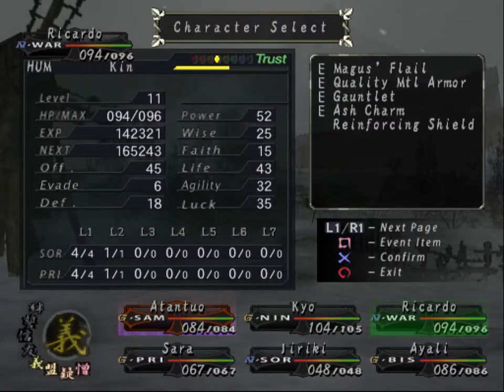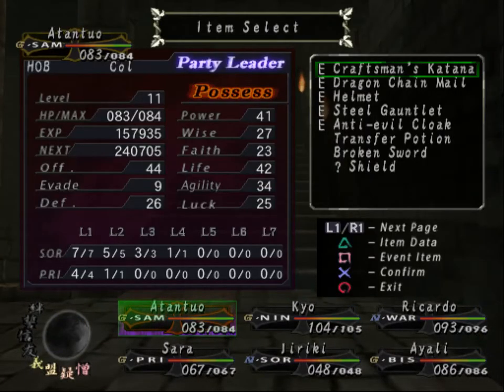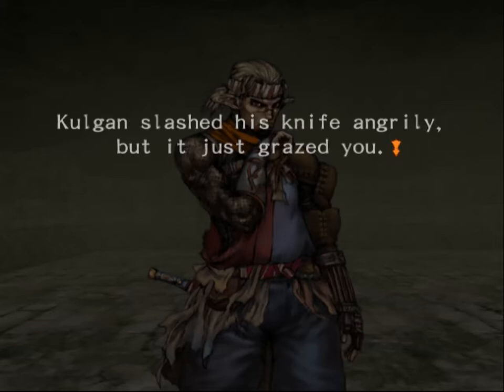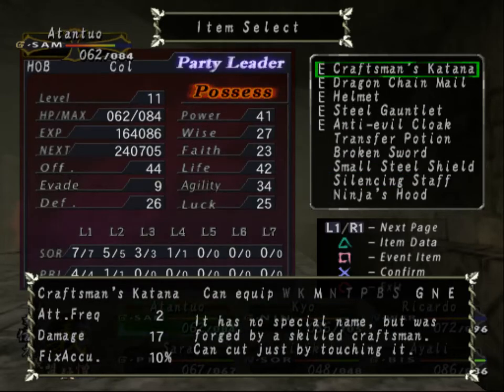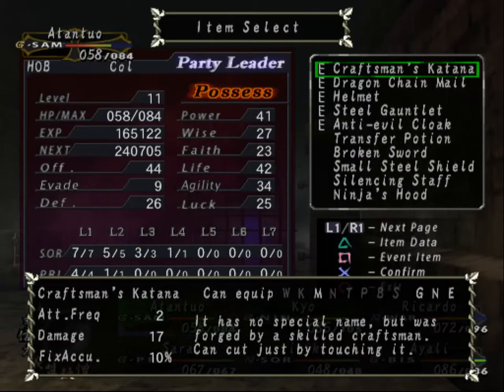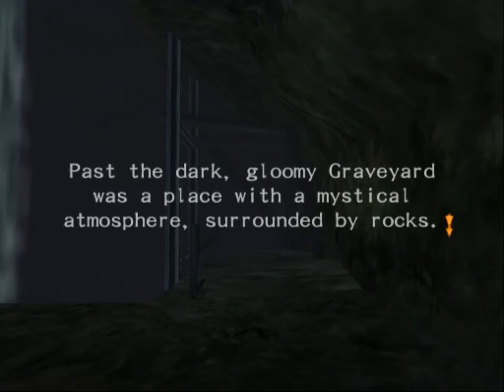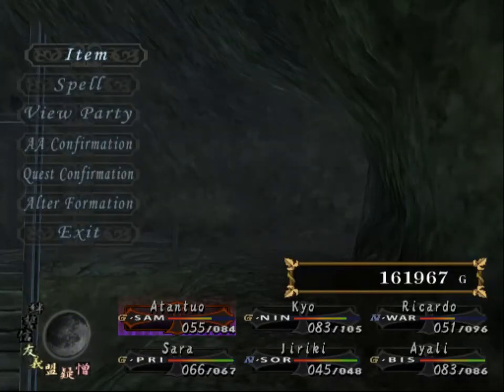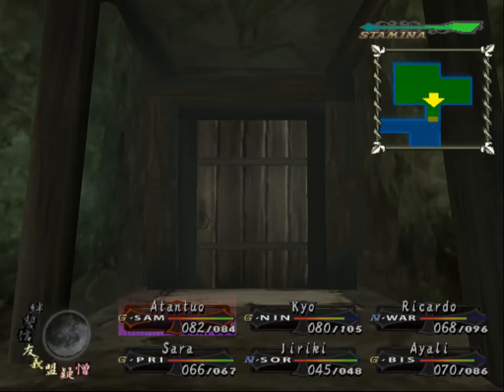Let's Play Wizardry: Tale of the Forsaken Land - 19 - Demon of the Past [blind]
If only I wasn't a silent protagonist, maybe I could explain to everybody that I have no friggin' idea what they're talking about.

A spin-off to the venerable Wizardry series, Wizardry: Tale of the Forsaken Land was developed by Racjin and published by Atlus in 2001 exclusively on the PS2.
As a lone wanderer arriving in the titular Forsaken Land of Duhan, we gather companions and try to brave the perils of a dungeon mysteriously created following a great calamity that cursed the land with eternal winter.